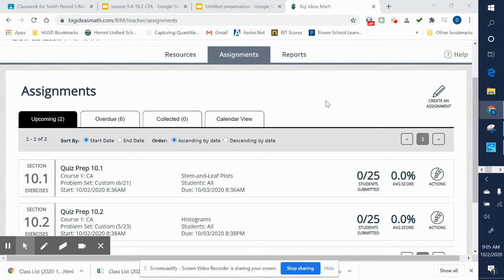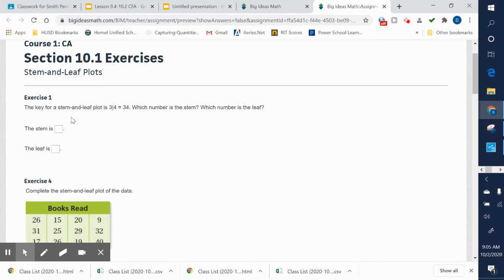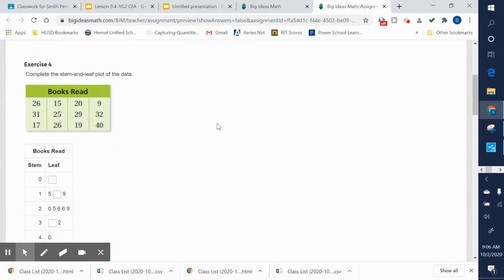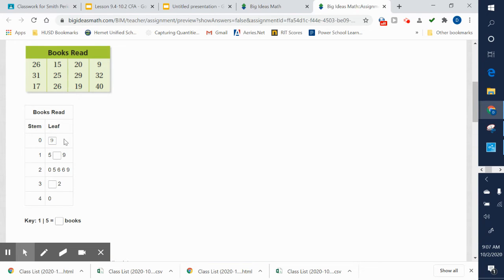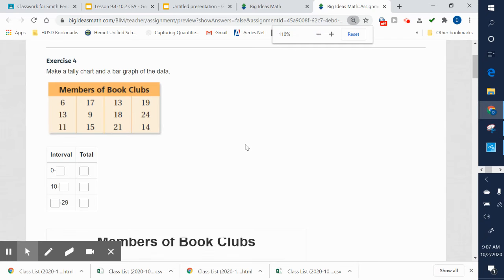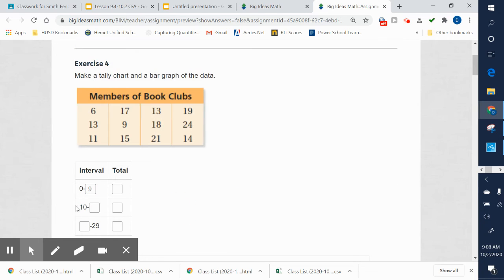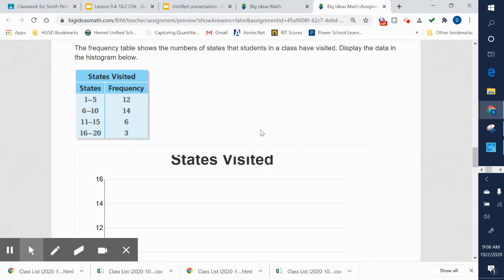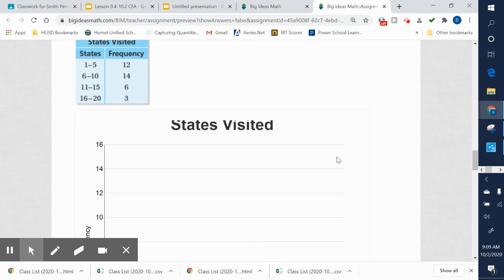Smith, BIM 10.1/10.2 Quiz Prep, 10-2-20